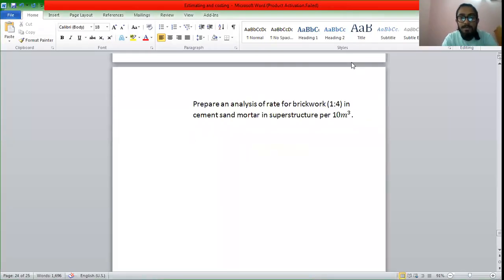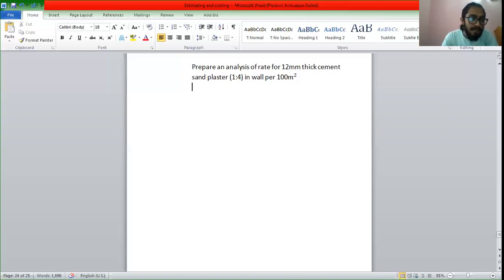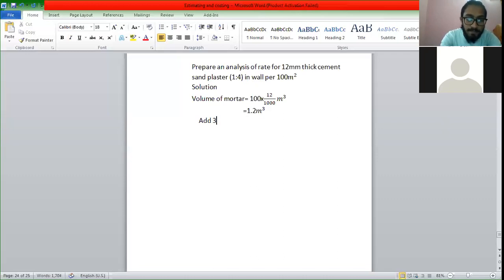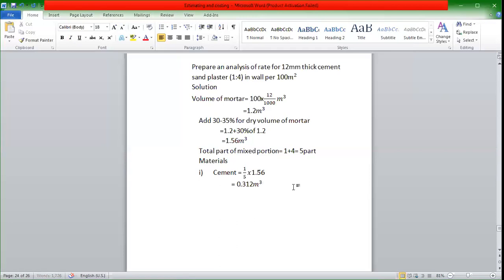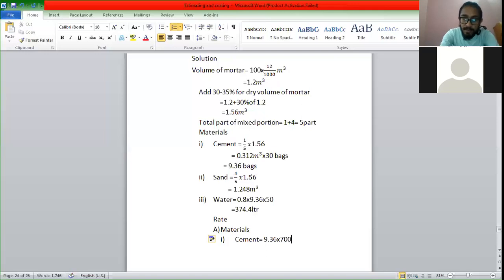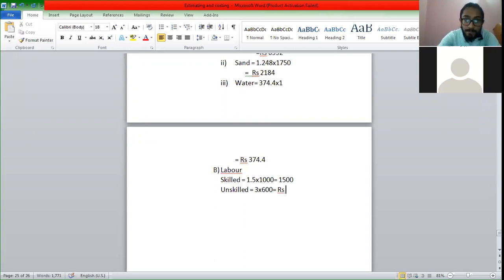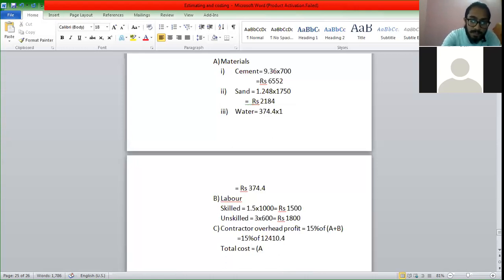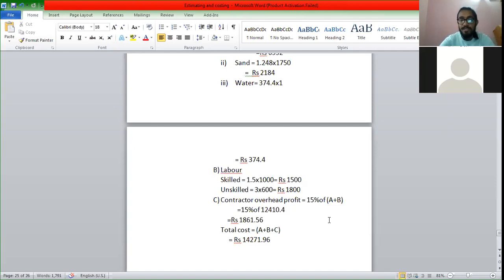Rate analysis of plastering a wall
By Aaditya khanal